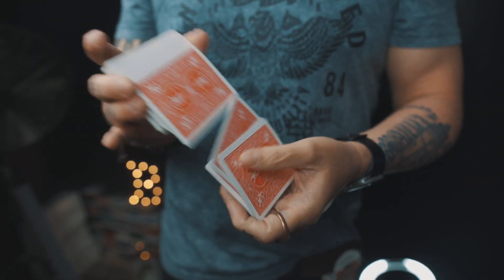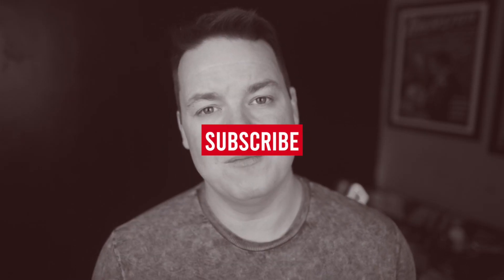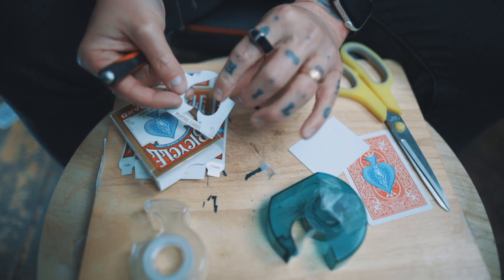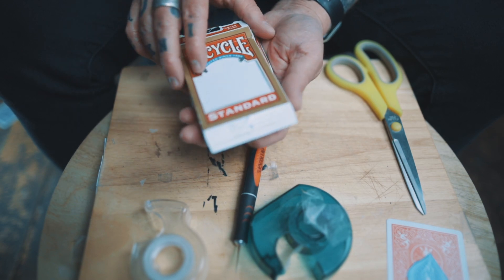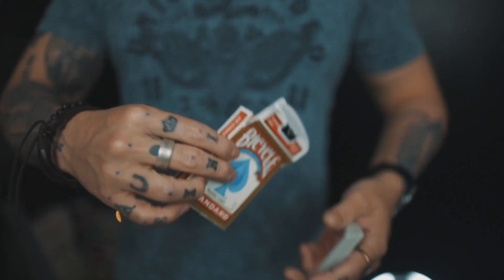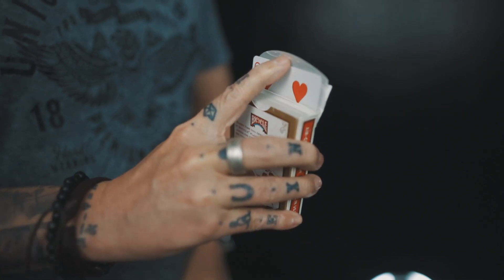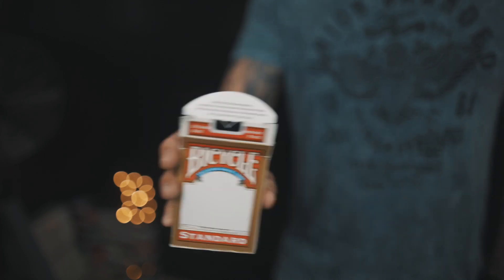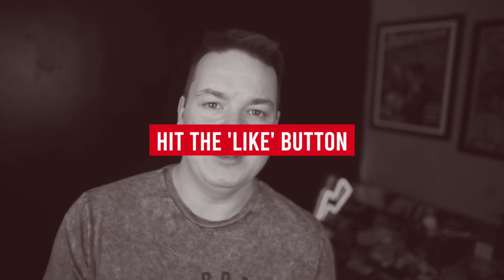BOX Vanisher! SloMo magic ANYONE can do!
Learn my brand new vanishing Spade magic trick!